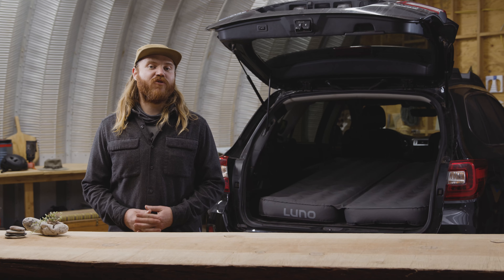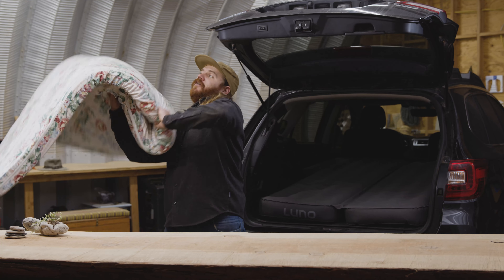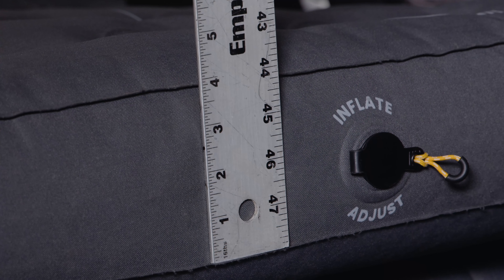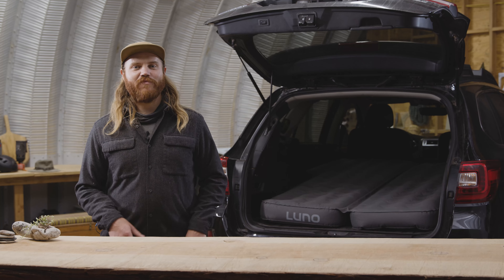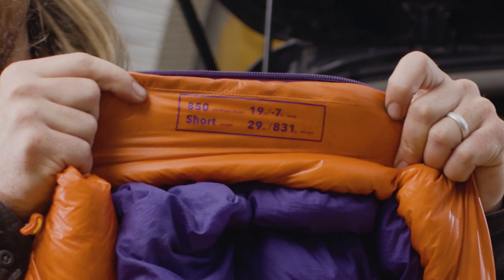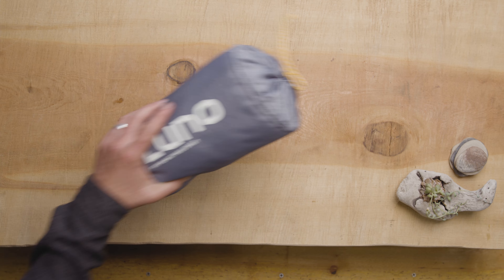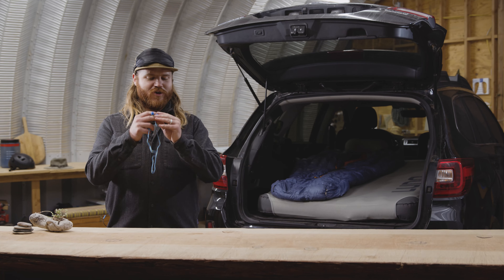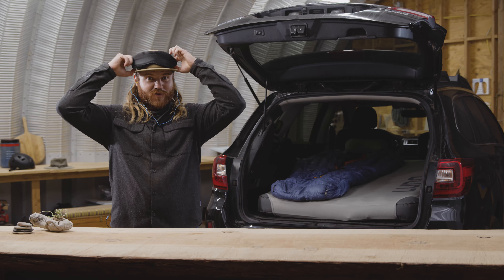LUNO | Car Camping Sleep Setups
Join us for Episode 2 in our Car Camping 101 Series where we go over different sleep setups for car camping. From DIY platforms, to foam toppers, and more, we lay out the advantages and disadvantages of each.